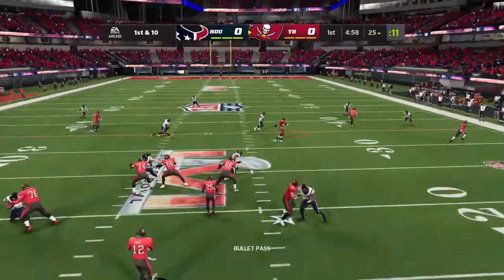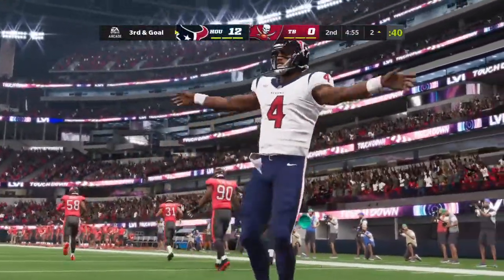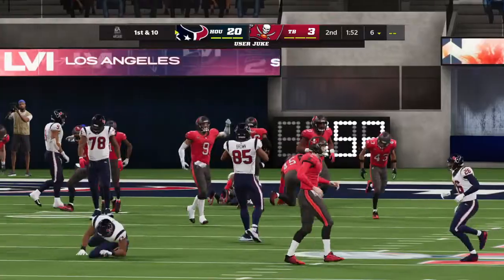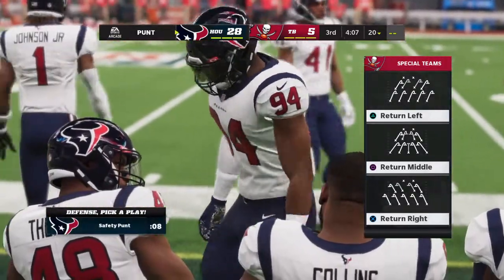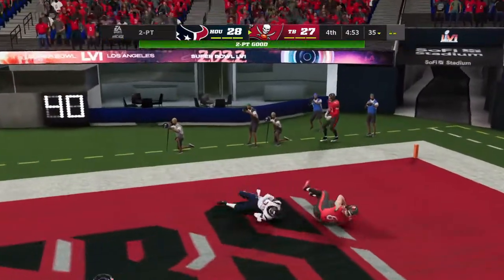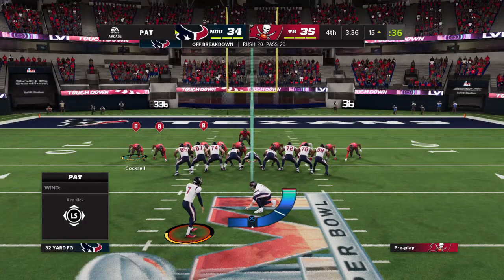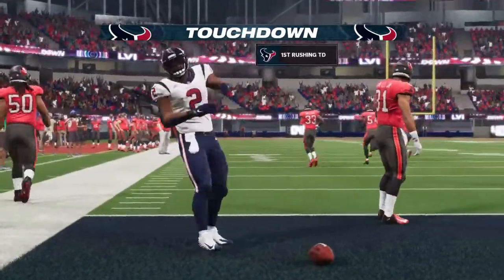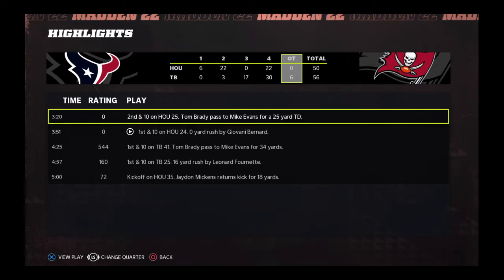Madden NFL 22 CRAZIEST GAME EVER